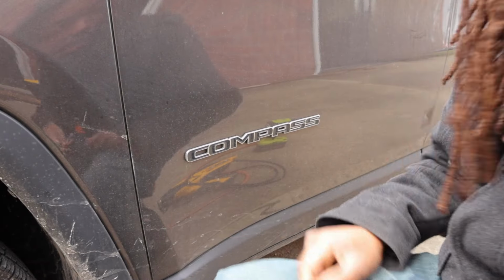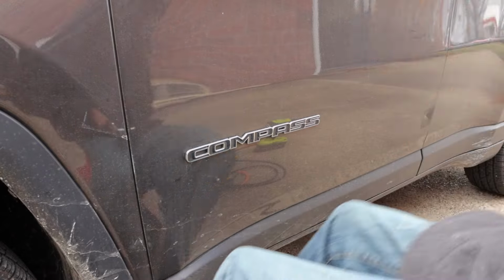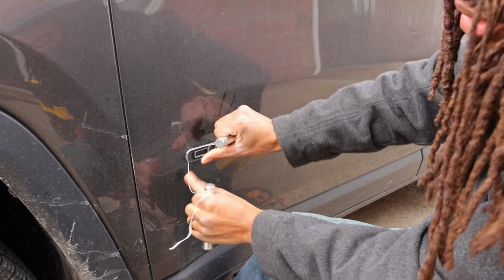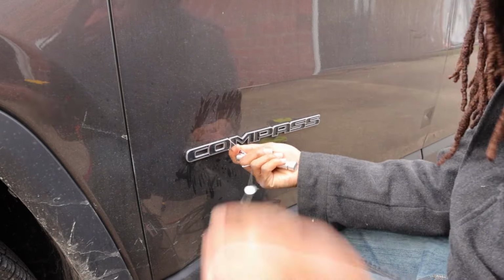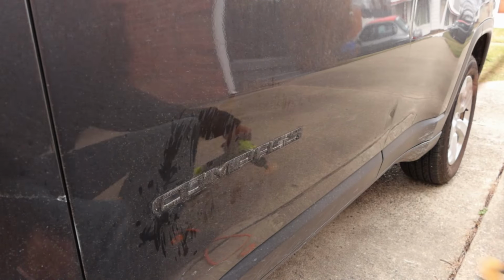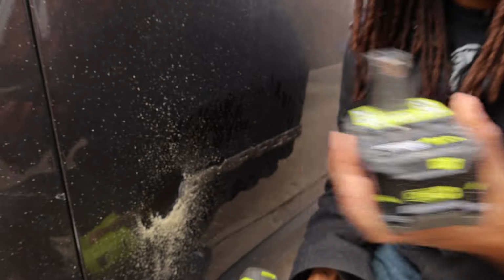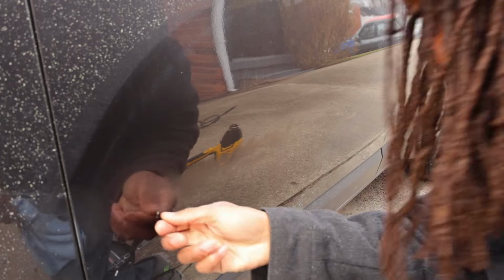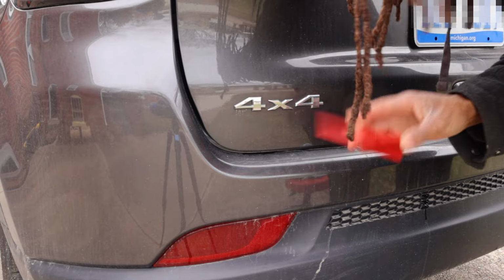How To Remove Car Emblems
Starting a new vinyl wrap on this Jeep Compass and wanted to do a quick tutorial on how to prep the car. This is the best way I've found of removing it. The process doesn't take too long to complete. As long as you have the right tools like string, fishing line or a old Yoyo, you can do it. The eraser wheel is worth its weight in gold if you find it for the right price. Life is always easier if the weather outside is above freezing. Sometime I'm asked if I can just remove the emblems from cars and its a quick way to make $60 in less than a hour of work. If you like the video.